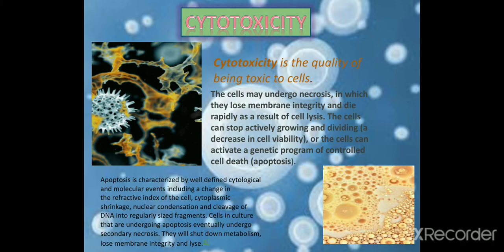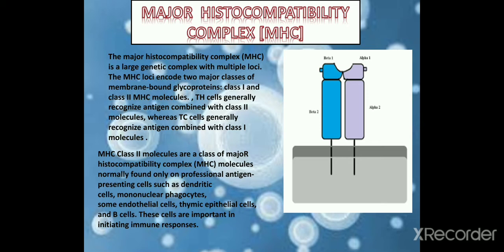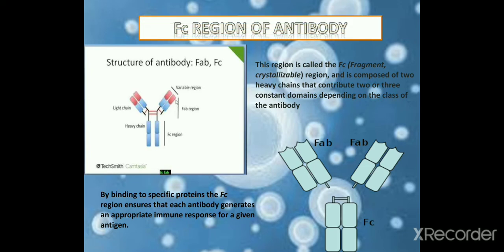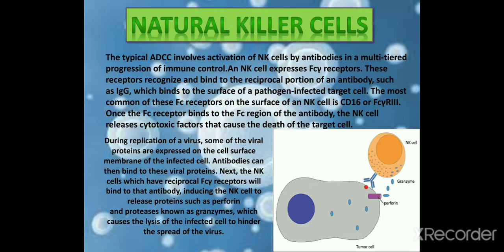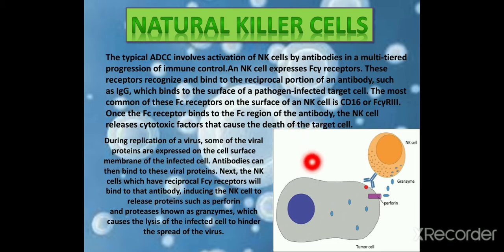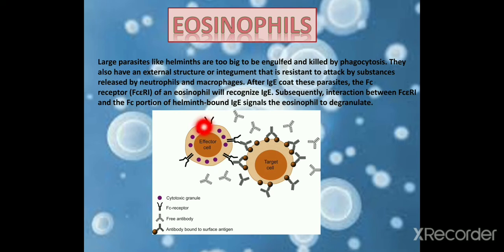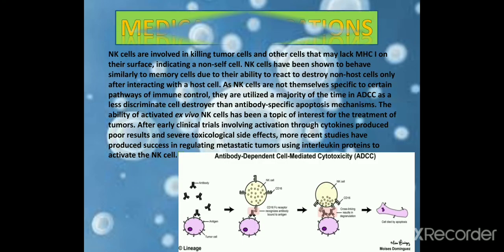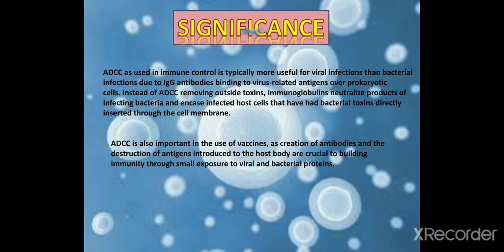Antibody dependent cell mediated cytotoxicity by Awantika Mishra 👍very good effort